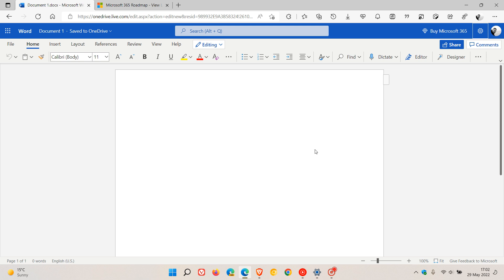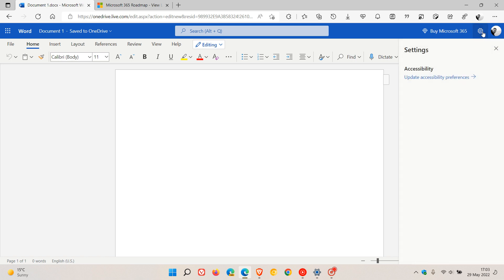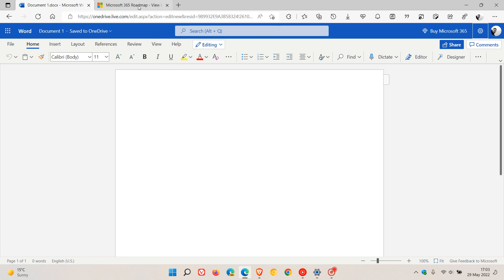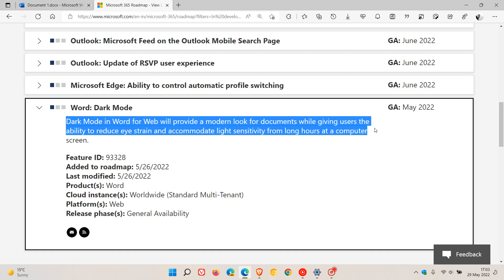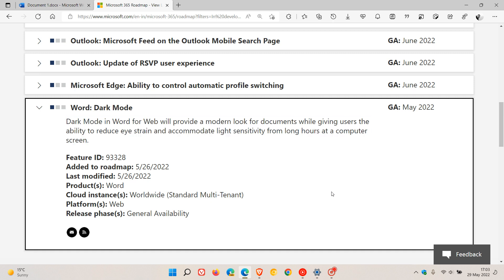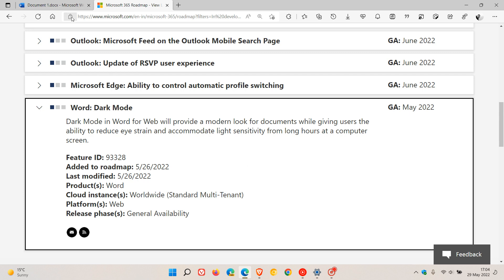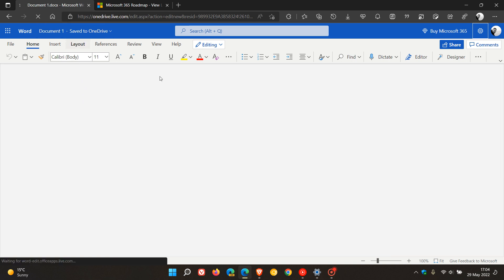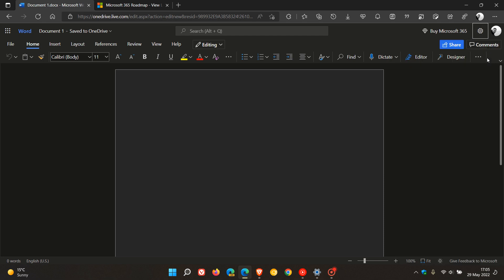Dark mode for the free version of Microsoft Word for Web is becoming more widely available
Until recently for those using the free version online, Word only had support for light mode. According to Microsoft, general availability should be concluded by the end of this month, May 2022.